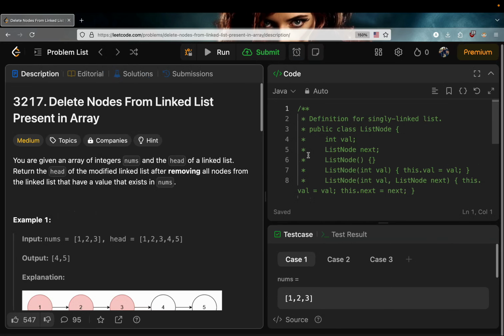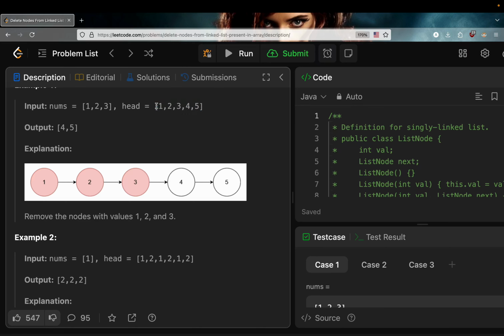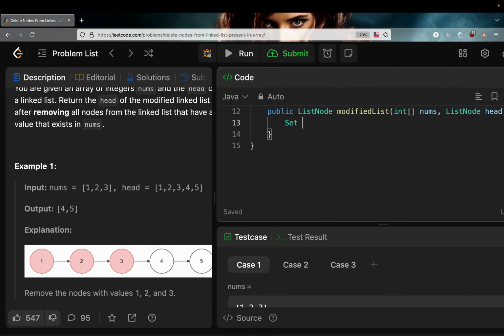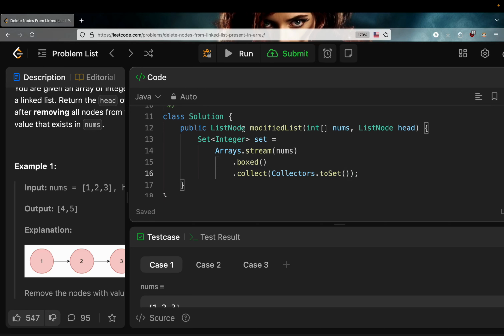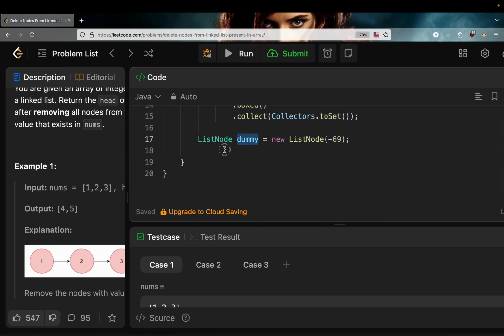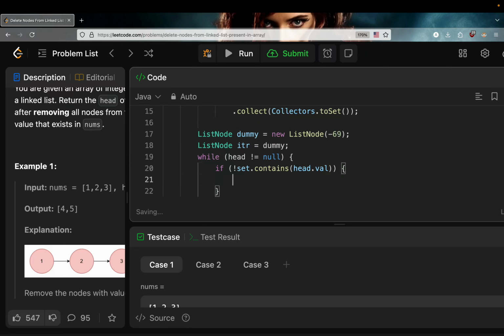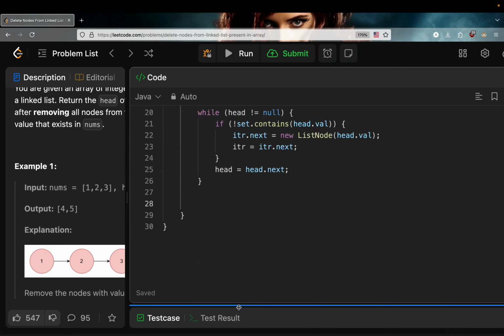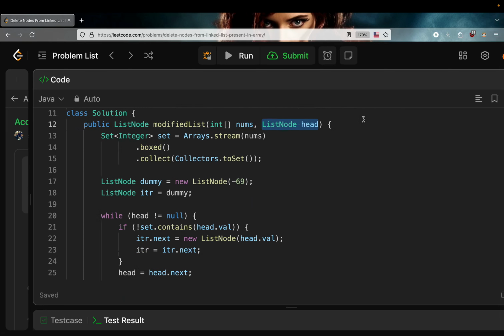3217. Delete Nodes From Linked List Present in Array | Leetcode DSA Interview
Here's solution to leetcode question, of linked list, asking to delete node but also with a variation, of element in array determining it's presence within array. LIKE if you find this helpful, COMMENT if you had any quesitons or suggestions also SHARE with whom you want to grow with. Till then SeaU.